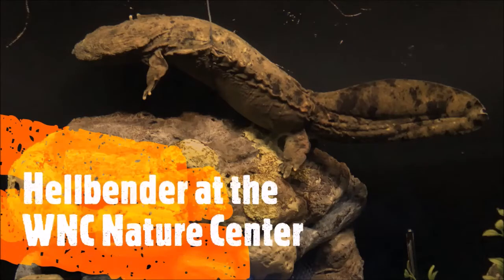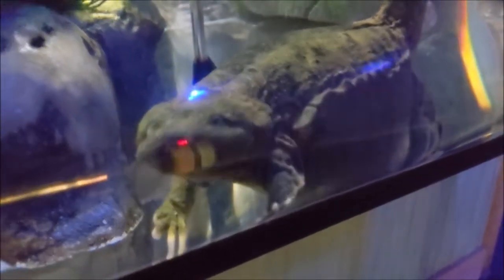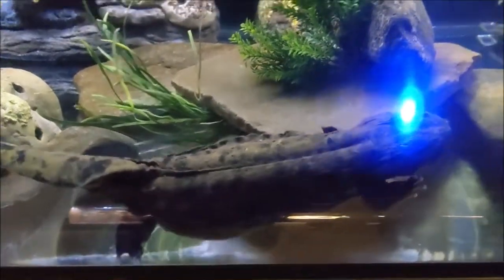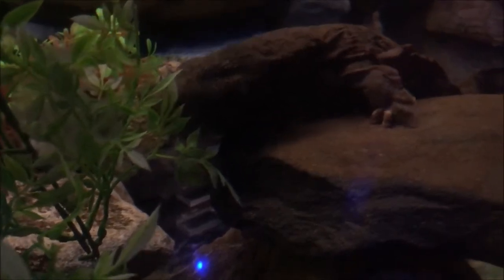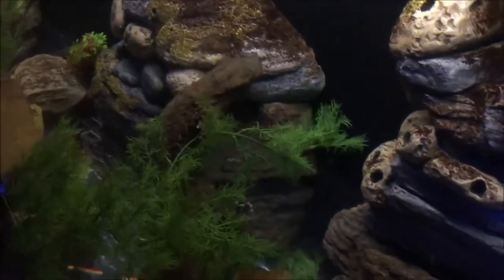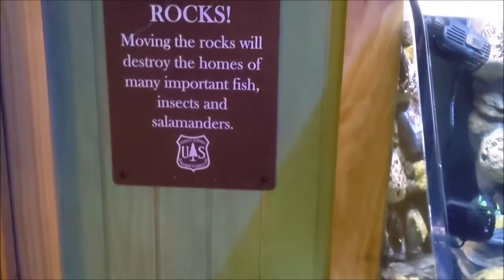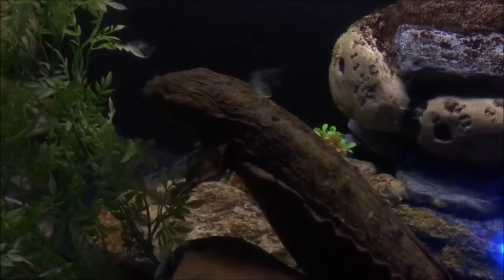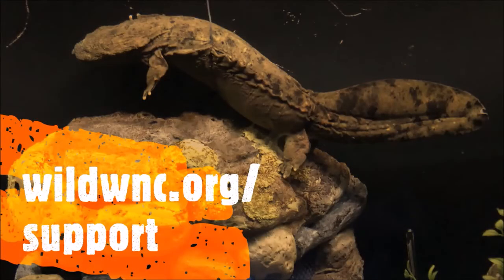Meet Meatloaf, the hellbender!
Here's your chance to learn a little more about some of the special animals who call the WNC Nature Center home! You may already know Meatloaf's favorite dish and favorite singer, but here are some lesser known facts about our Eastern hellbender!